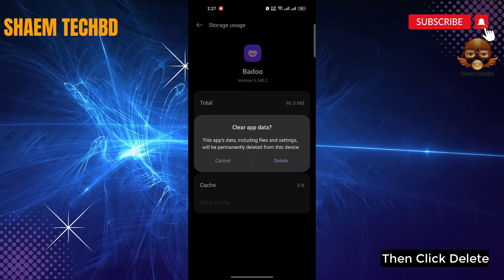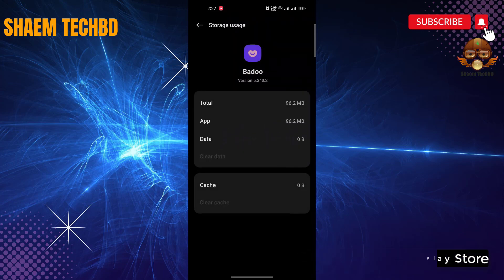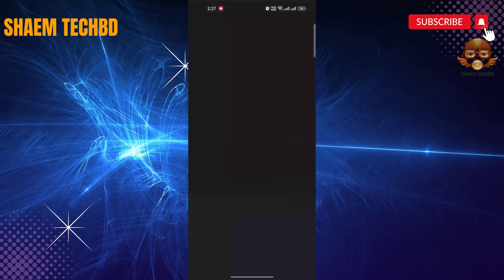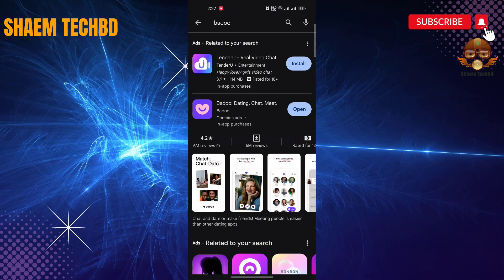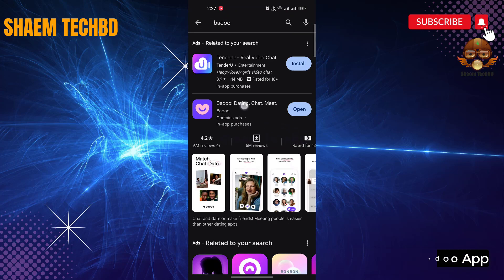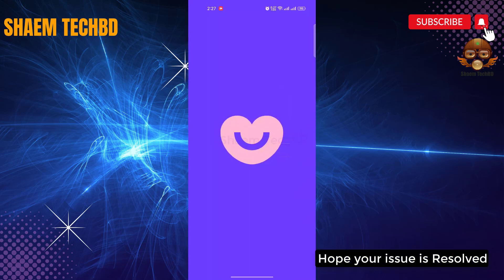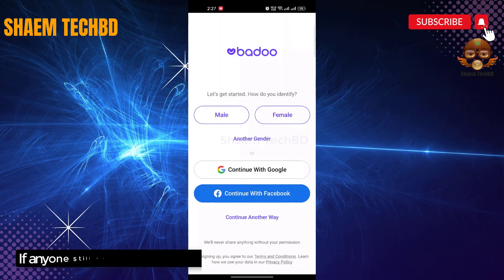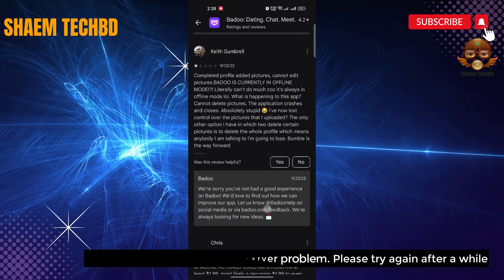How to Fix Badoo App The Photo Verification Does Not Work in Android After New Updates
How to Fix Badoo App Unfortunately Has Stopped Error
How to Fix Badoo App White Screen Issue
How to Fix Badoo App Black Screen Issue
How to Fix Badoo App Scroll Down Problem Issue
How to Fix Badoo App Keeps Crashing Issue
How to Fix Badoo App Login Problem Issue
How to Fix Badoo App Slow Loading Problem
How to Fix Badoo App Scrolling are Extremely Slow and Laggy
How to Fix Badoo App Very Slow to Load
How to Fix Badoo App Sign in Not Working
How to Fix Badoo App Stop Working
How to Fix Badoo App Extremely Slow and Unresponsive
How to Fix Badoo App Doesn't Work
How to Fix Badoo App Very Glitchy
How to Fix Badoo App After the Update the App Stopped Loading
How to Fix Badoo App Stuck on the Loading Page
How to Fix Badoo App Can't Sign Up
How to Fix Badoo App Filters Reset Every Time I Open This App
How to Fix Badoo App The Photo Verification Does Not Work
How to Fix Badoo App Cannot Edit Pictures
How to Fix Badoo App Cannot Delete Pictures
How to Fix Badoo App Can't Send Messages
How to Fix Badoo App I Can't Read and Reply to Messages
How to Fix Badoo App Doesn't Show Distances Anymore
How to Fix Badoo App Photos Don't Show
How to Fix Badoo App I Can't Login My Account
How to Fix Badoo App Video Call Not Working
How to Fix Badoo App Audio Call Not Working
How to Fix Badoo App Sms not Sending
How to Fix Badoo App SMS not Receiving